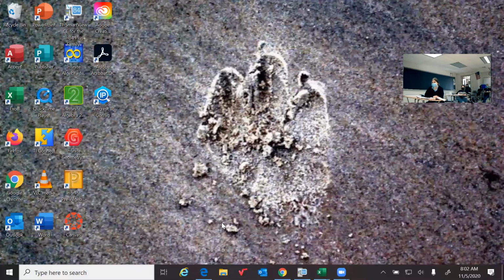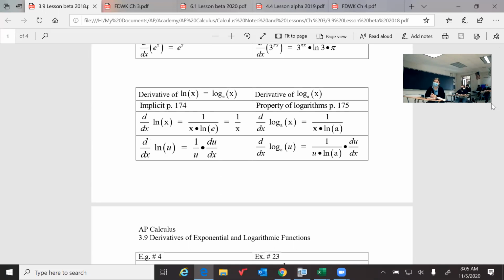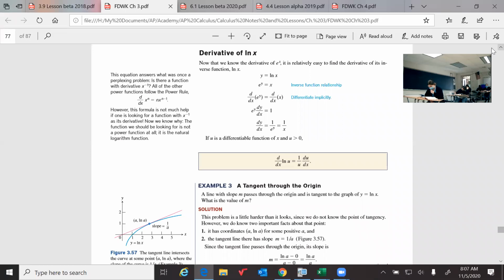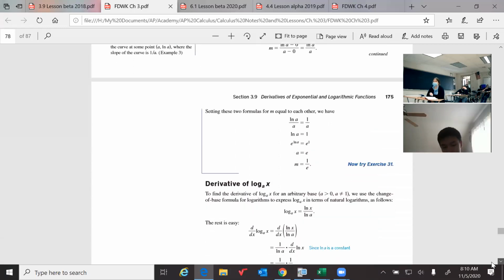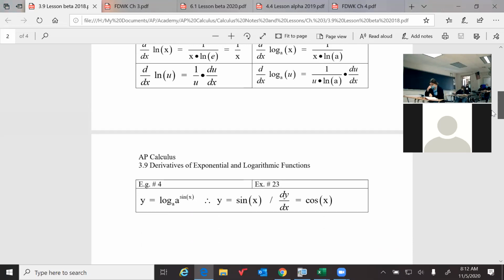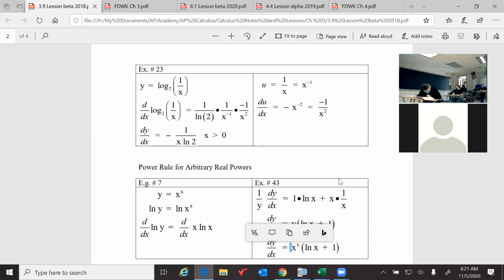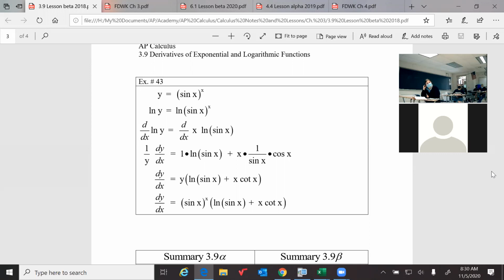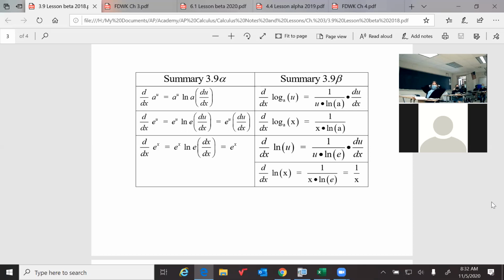AB BC 3.9 beta